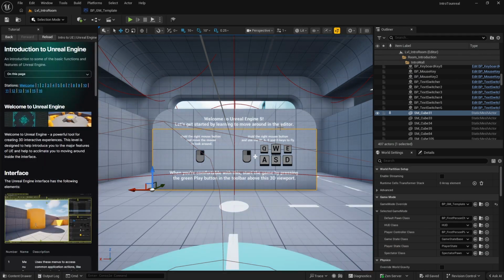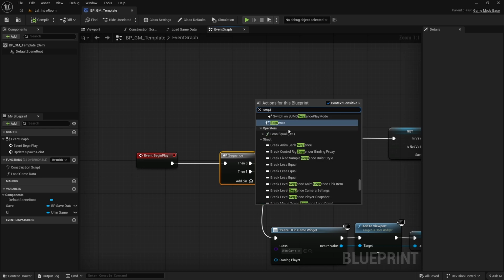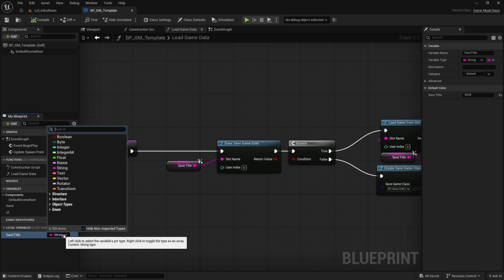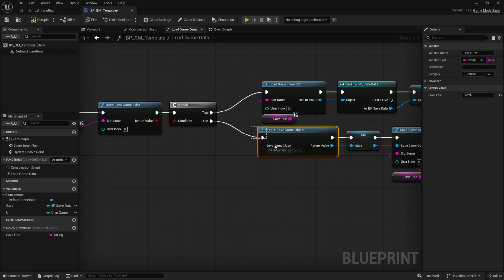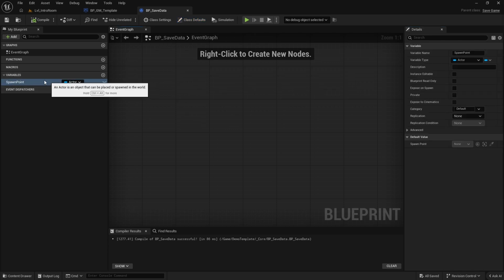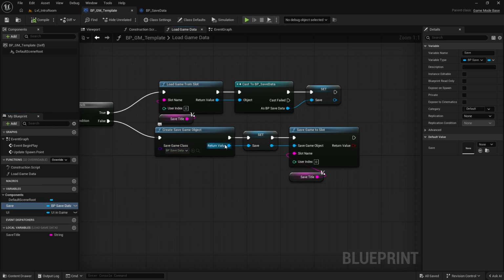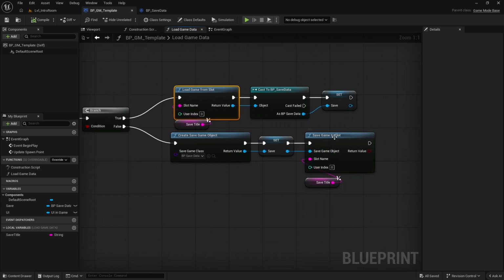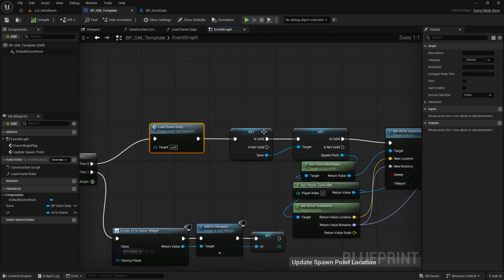12-TinyGame-UE5-Tutorial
Hi,
I decided it is better to talk first about the basic load/save system which we learned and in other videos I will introduce the little bit more advanced one with the gameinstnace.